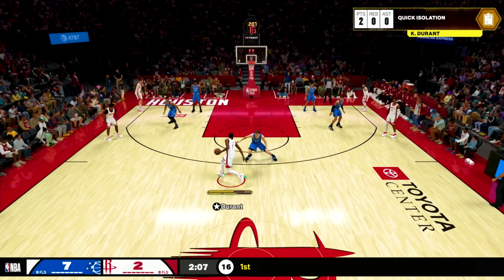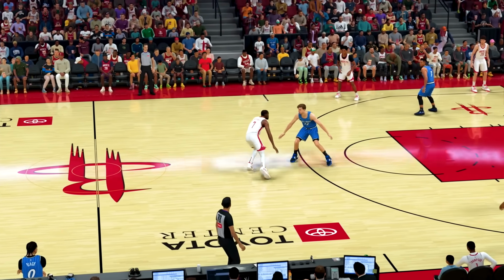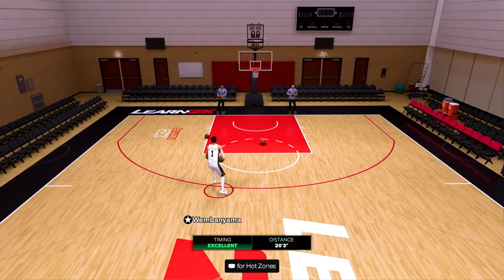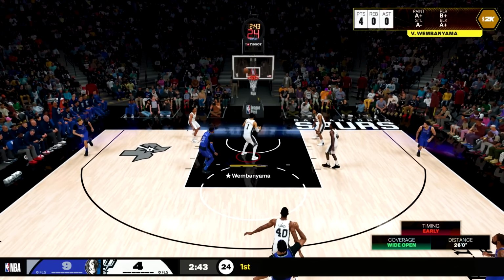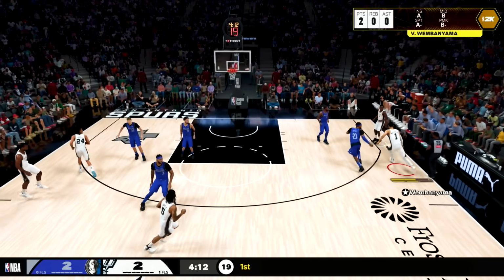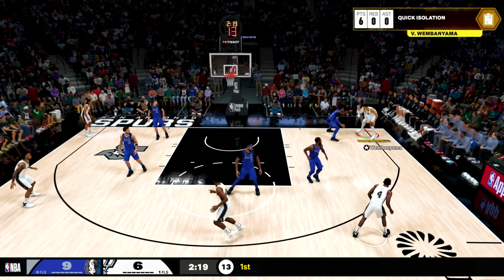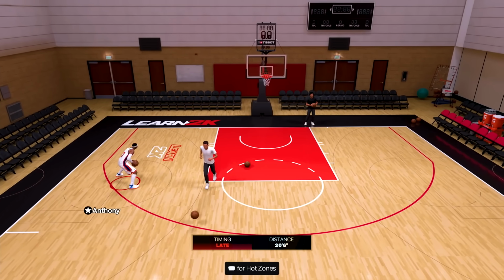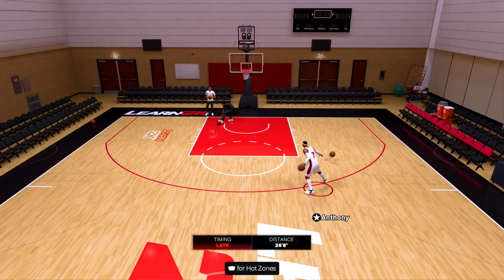NBA 2K26 GAMEPLAY! New post go to shots are AMAZING!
In today's video I played NBA 2K26 and I am showing Y'all my Play Now and Learn 2K Footage that I captured at community day.